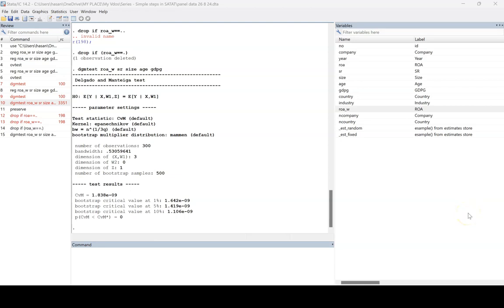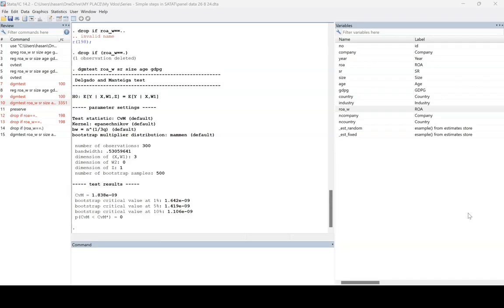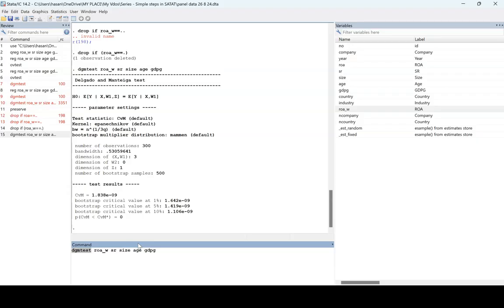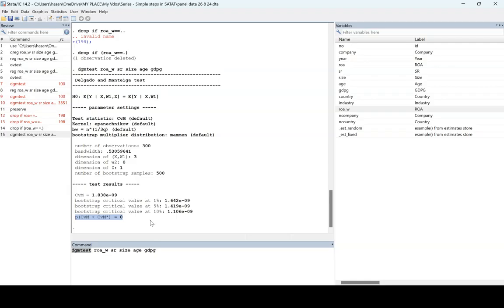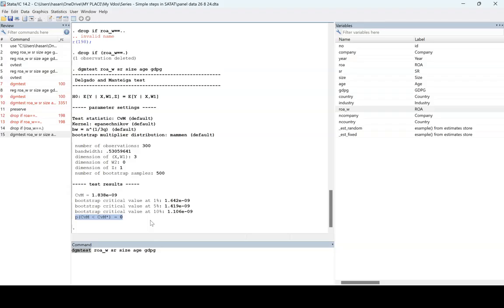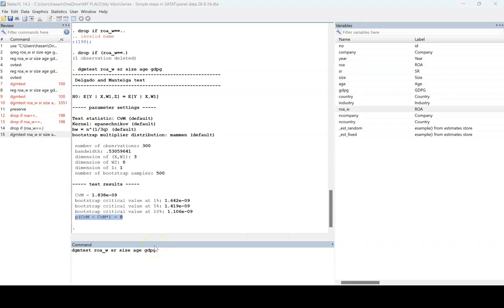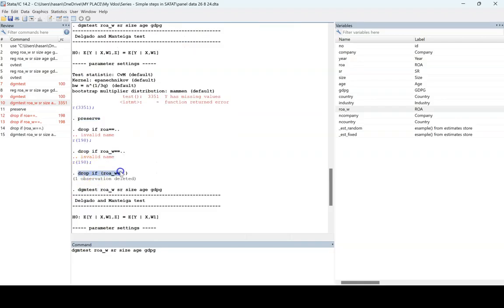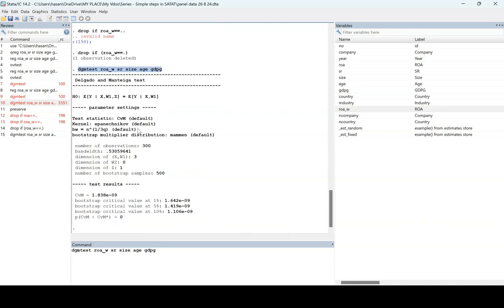Simple Steps in Stata Video 17 - Endogeneity Detection using dgmtest for Measurement Errors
stata command: dgmtest dv iv controls